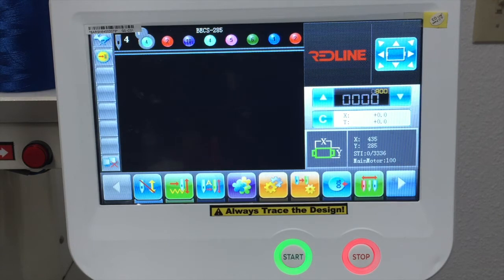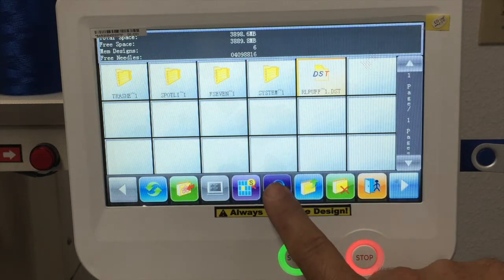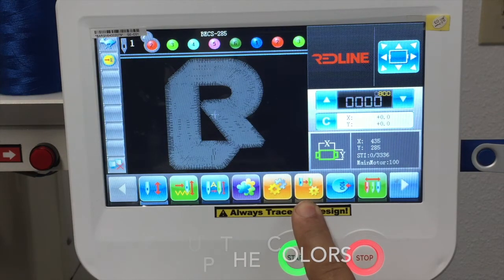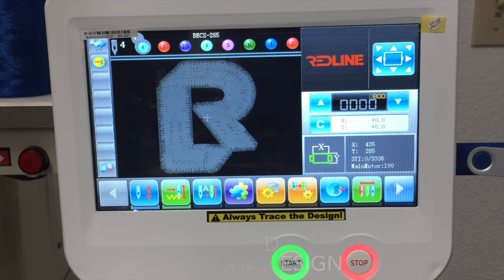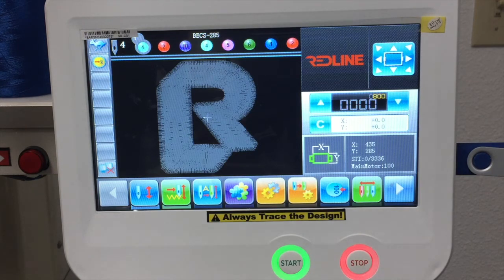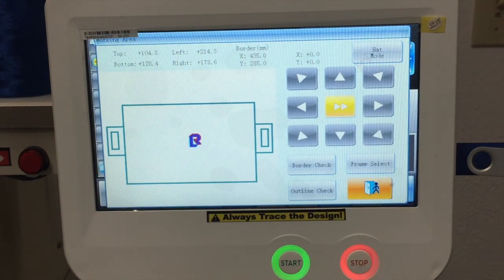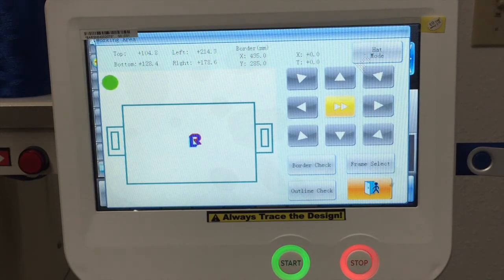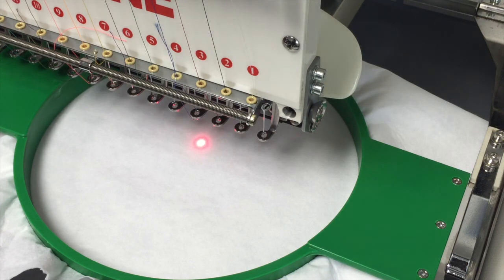How to load a design, Set the color sequence and Trace on the New Screen 2016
This video show the 3 basic functions or more frequently used functions, how to load the design, how to set up the color sequence and how to trace the design.